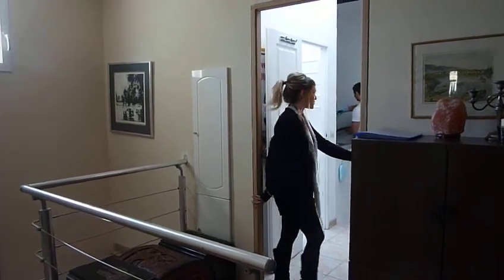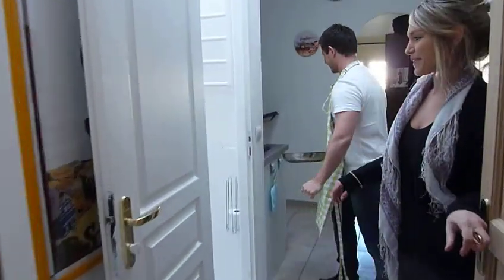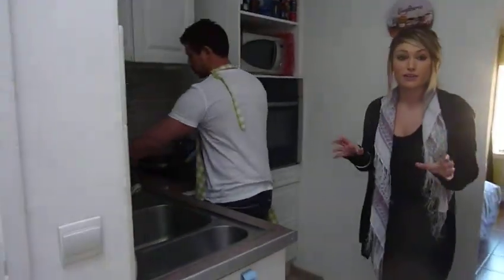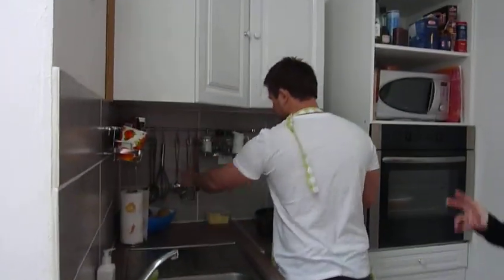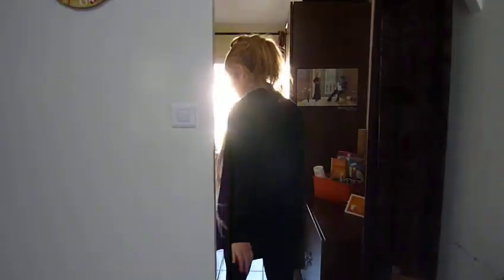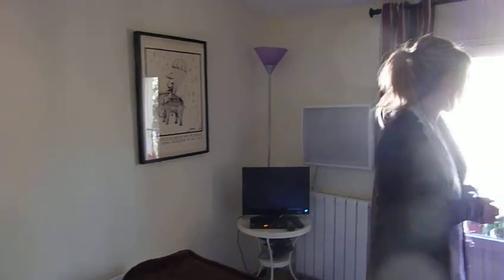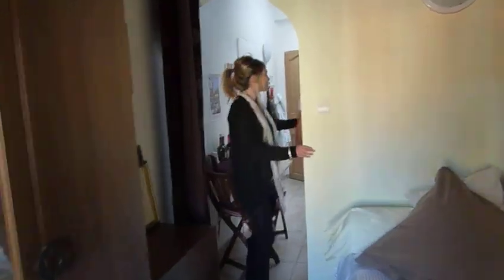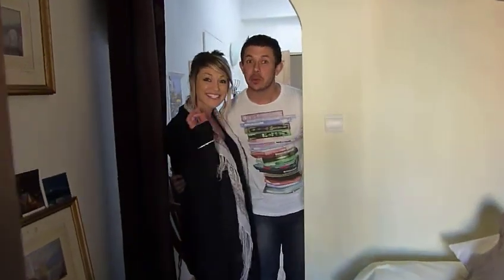Studio Apartment in Languedoc, the heart of the Real South of France "Quince" in Villa Roquette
Villa Roquette, Studio Apartment in the heart of Languedoc, Southern France - Quince Studio Apartment in Villa Roquette